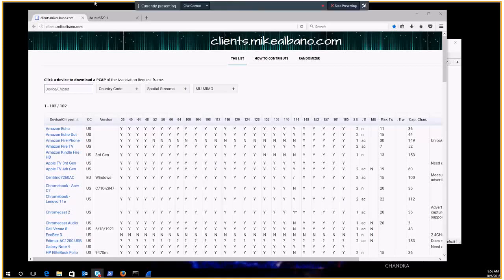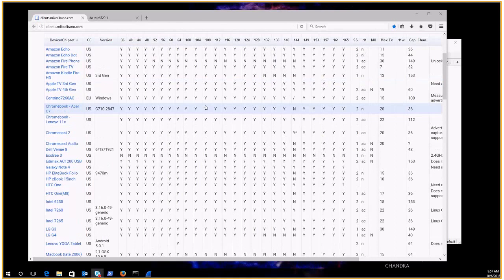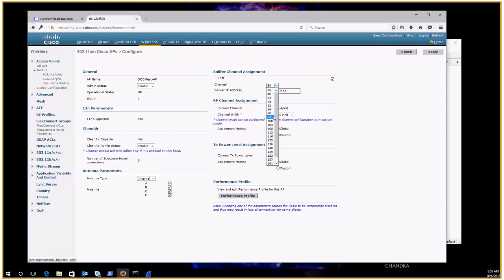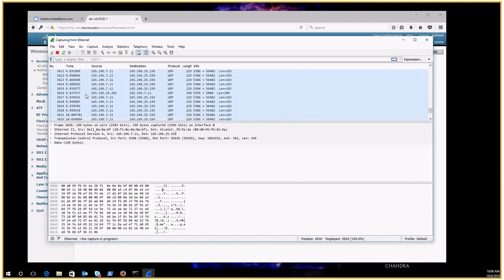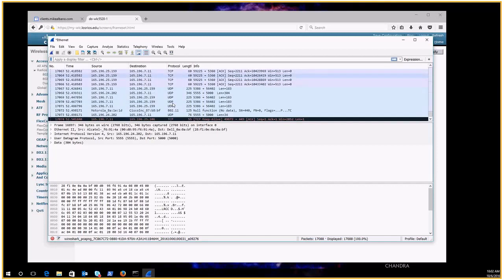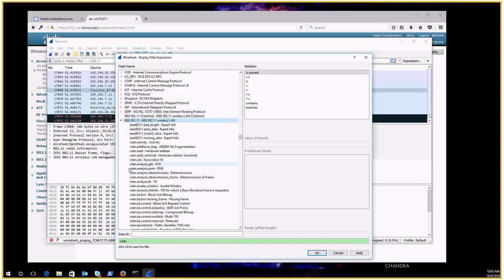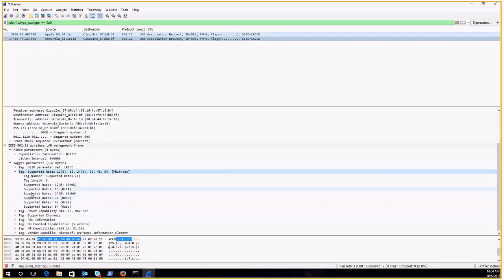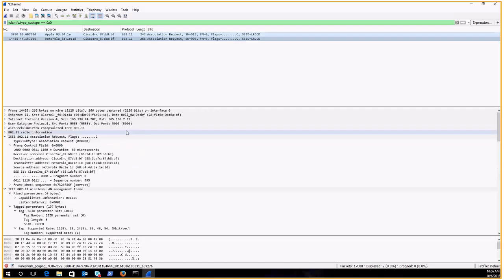Capturing Wireless Association Frames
I recently attended the CWNP conference, and was inspired by Peter Mackenzie, GT Hill, and others to make this video.

I recently purchased a Moto g4 smart phone, and wanted to see what its wireless capabilities were. In this video, I use a Cisco 2702i AP in sniffer mode to watch my moto g4 associate to my wireless network.